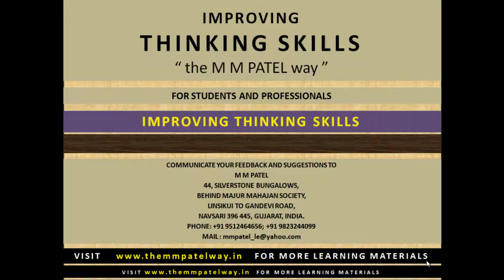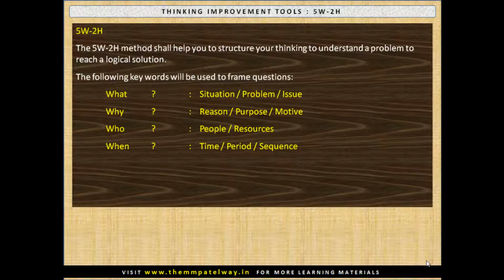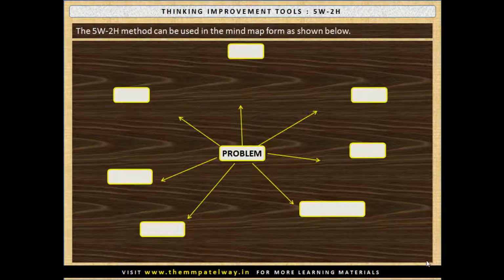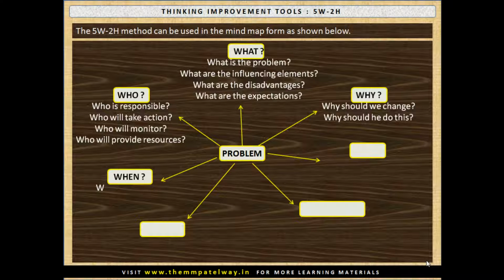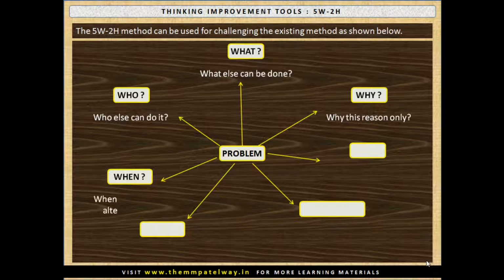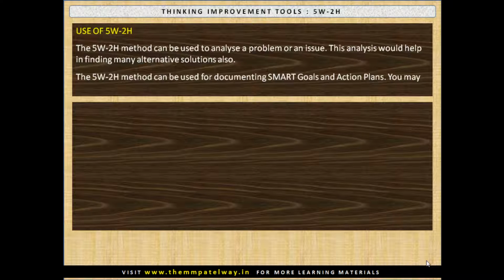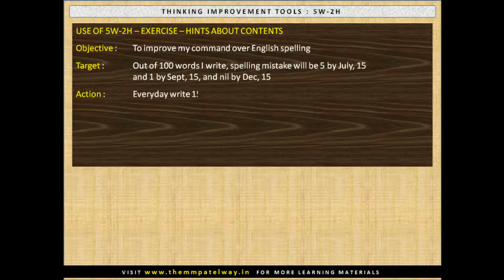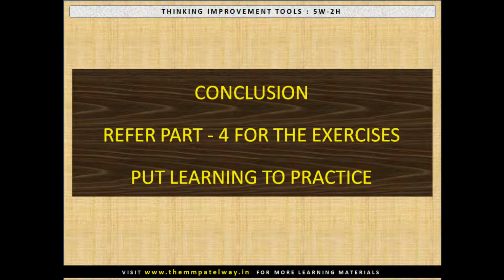THINK 03 02 IMPROVING THINKING SKILLS TECHNIQUES 5W2H